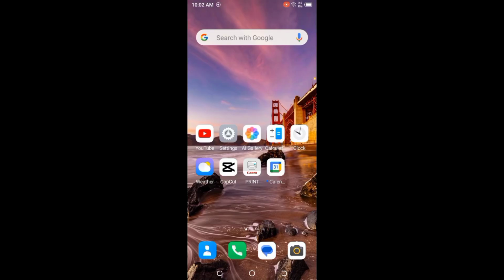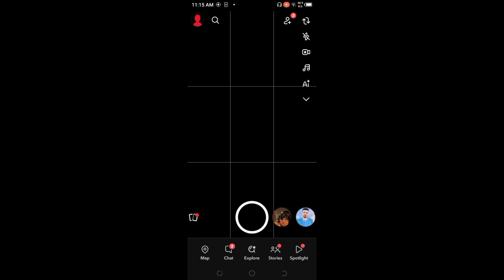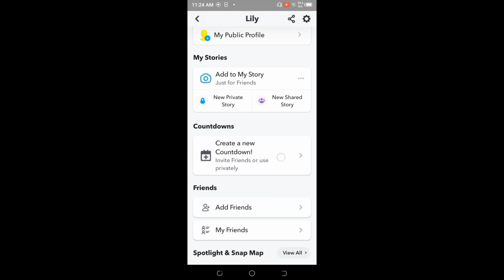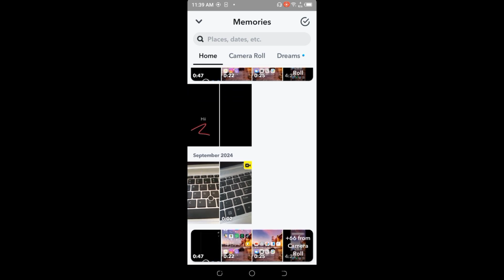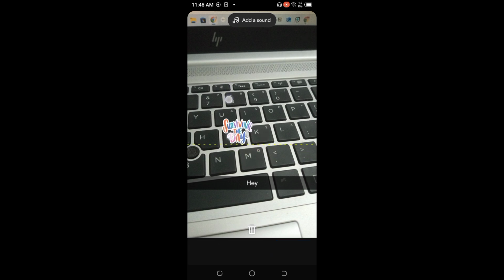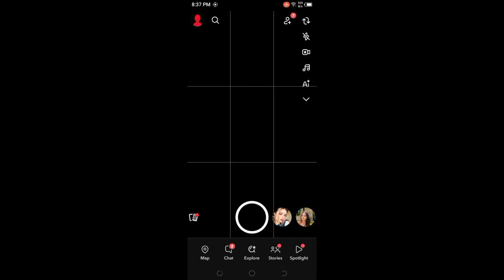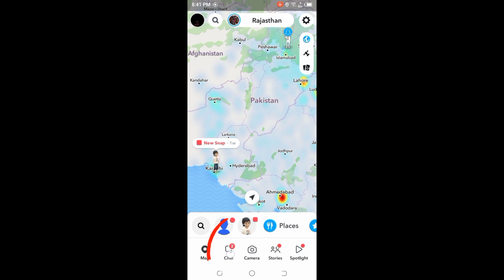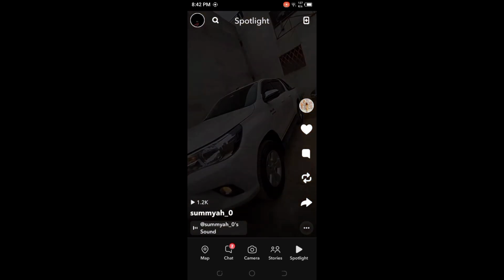Snapchat Tutorial - How to Use Snapchat (2026)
Snapchat Tutorial - How to Use Snapchat (Full Guide) 2024
In this video, we’ll provide a Snapchat tutorial, showing you how to use Snapchat step-by-step. From creating an account to sending snaps and exploring filters, we’ll guide you through all the features. Follow along to become a pro at using Snapchat and start sharing moments with your friends!